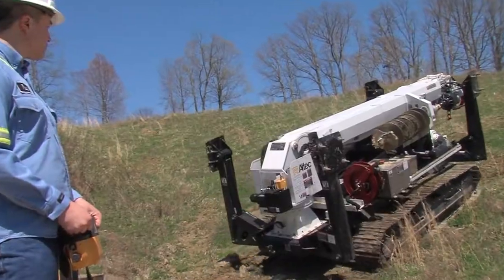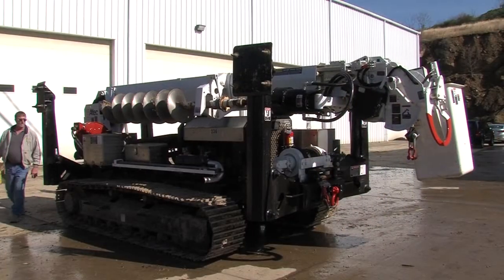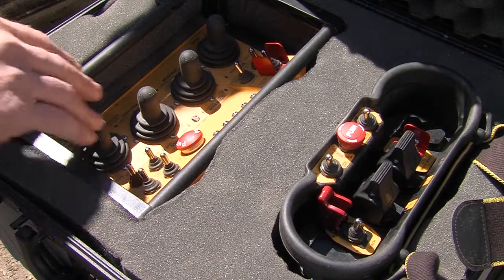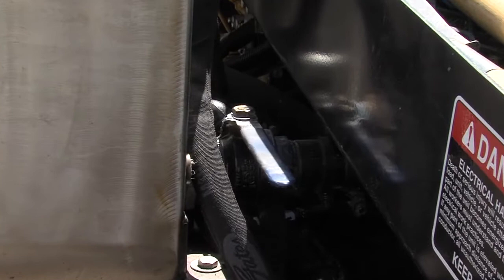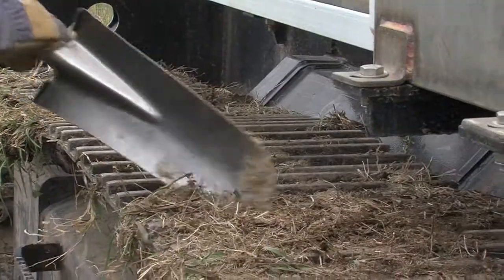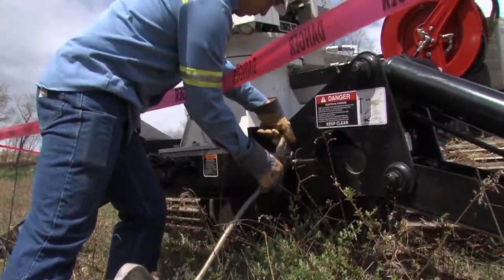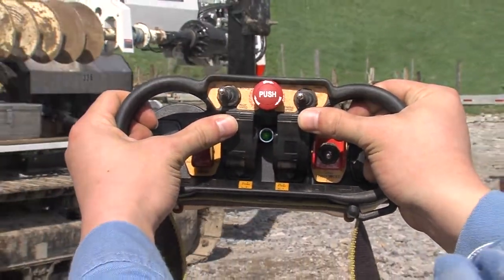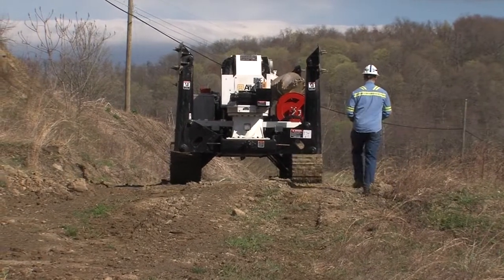Safety Training/Demo Video Xtreme Polesetter II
PoleSet Equipment manufacturers, leases, and rents Xtreme Polesetter II Track Machines to electrical contractors and utility companies.  Family owned and operated, these machines are manufactured in Prosperity, PA in the USA. This durable equipment has been performing in harsh environments for over 15 years.

Poleset Equipment provides machinery and support to the utility, oil & gas, and coal industries.   When rough terrain presents challenges to your job site, Poleset Equipment is what you need to get the job done.  Our remote control drive and boom controls allow operators to overcome swampy grasslands, hills, forests, and snow while remaining at a safe distance. The all-terrain Xtreme Polesetter II steel track equipment provides safe and reliable power line construction equipment where you need it.

The Xtreme Polesetter II provides off-road services for many utility and power line contractors.  Because our Xtreme Polesetter II can be remotely operated, companies utilizing our machines have realized an average savings of $25-$30k in just workers comp and man power expenses due to a limited exposure to risk that our equipment provides. Not including cost savings from road maintenance, equipment repairs, and insurance. A crew of 2-3 workforce can safely manage a remote job utilizing this equipment, enabling more production and higher profits for the company.

Do you require a versatile, reliable track machine in your fleet?  PoleSet Equipment, LLC offers units for lease or rent, the Xtreme Polesetter II Digger, Xtreme Bucket II, and the Retriever trucks.

We have the right equipment for the job when performing unique or specialized tasks!